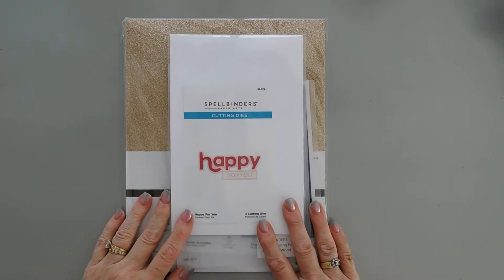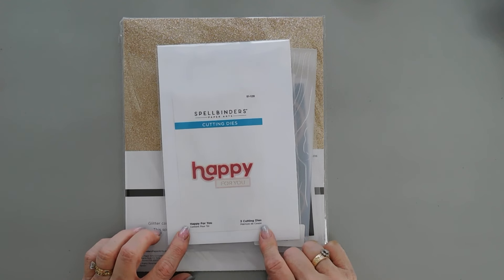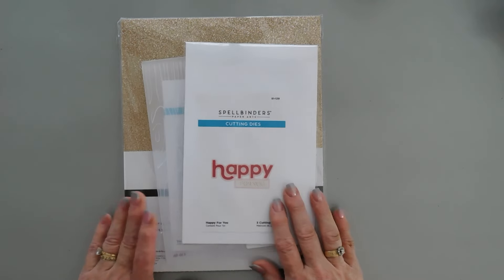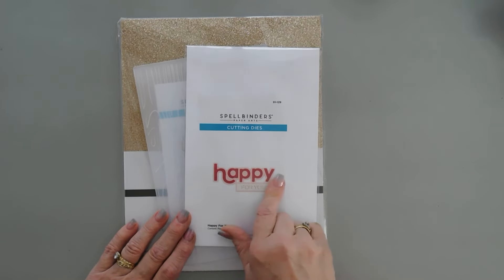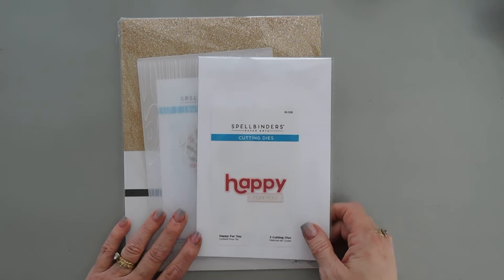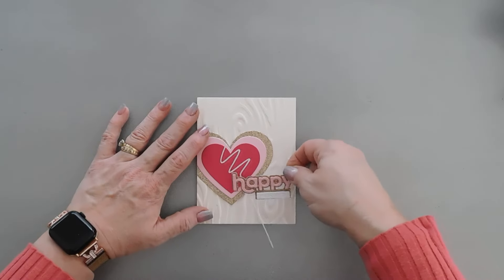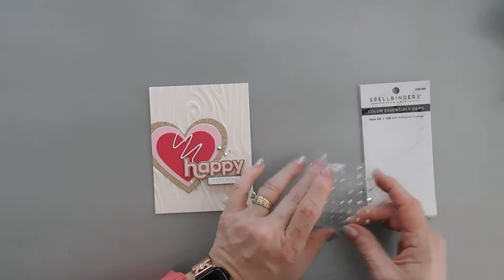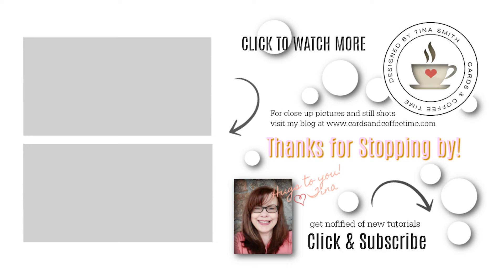A Happy for You Card | Spellbinders Happy for You | Special Offer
Sharing the love with a sweet deal from Spellbinders! Get ready to swoon over the "Happy for You" die, it's a free gift with a $125 purchase.

• SPELLBINDERS COLOR ESSENTIAL CARDSTOCK - ALL
[ I used: Wild Berry, Barely Peach, Alabaster, Pink Sand ]